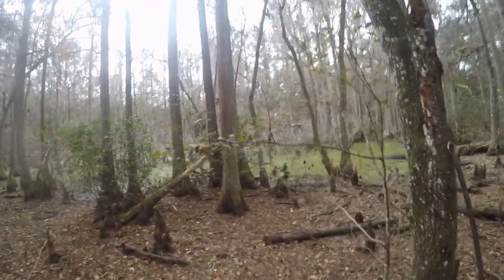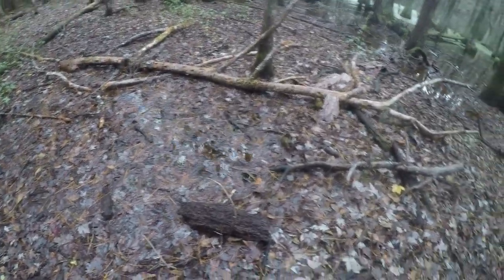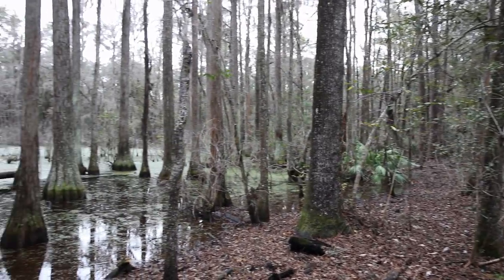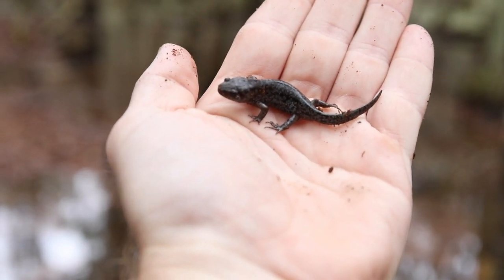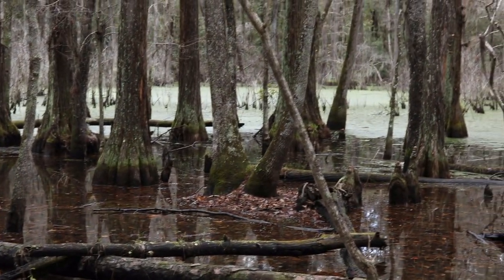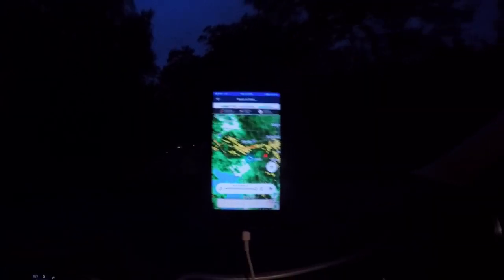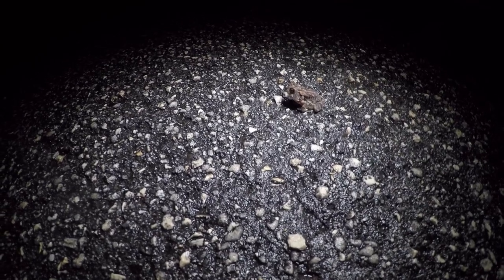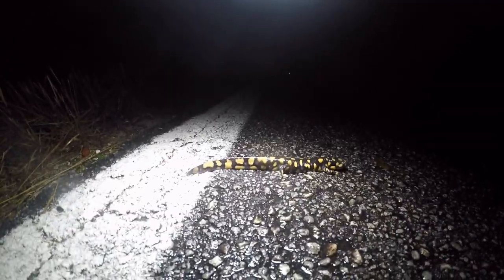Searching for Mole and Tiger Salamanders in Florida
Flipping for Mole Salamanders and cruising for Tiger Salamanders while not raining.